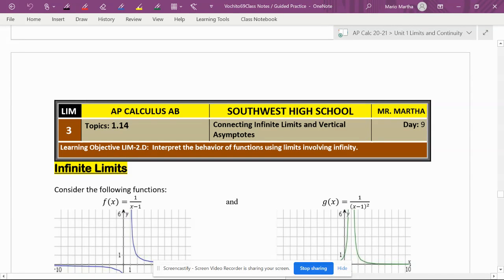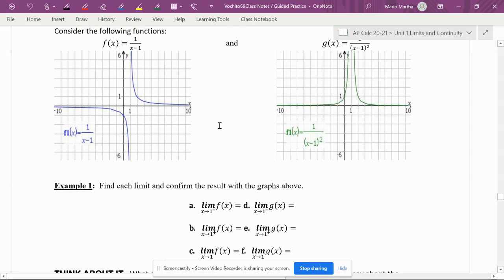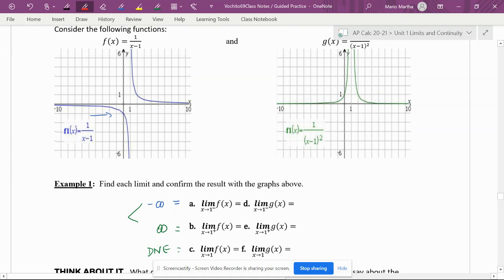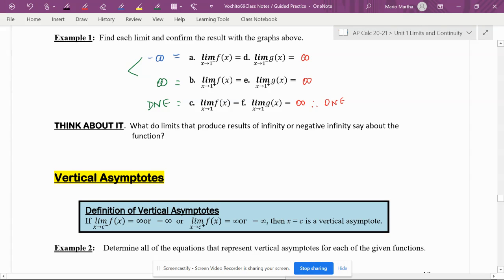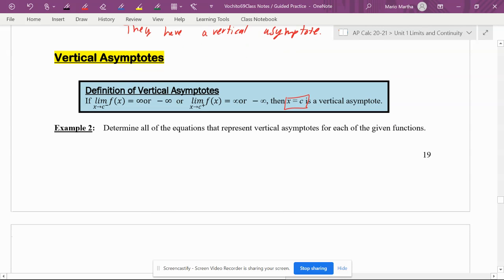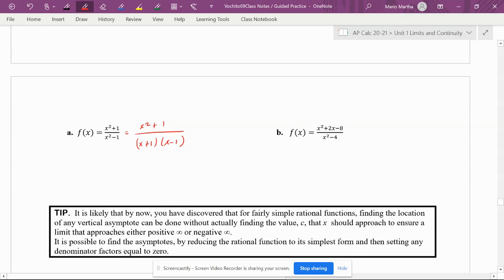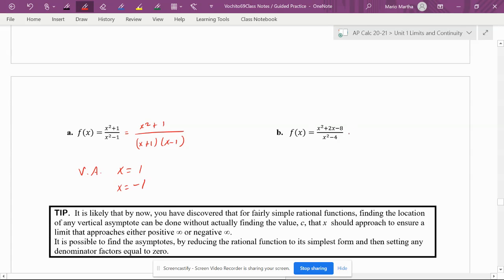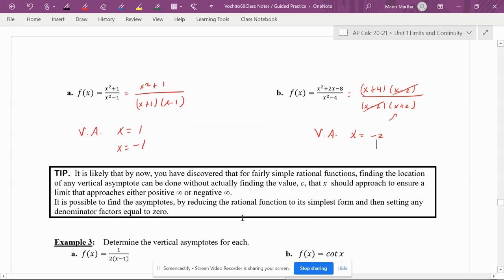1.14 Part 1 Guided Notes